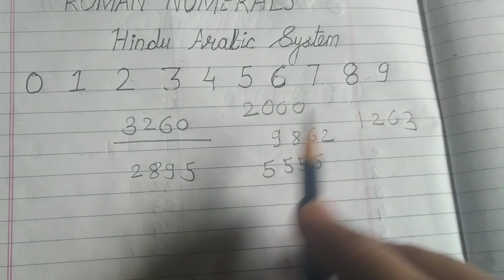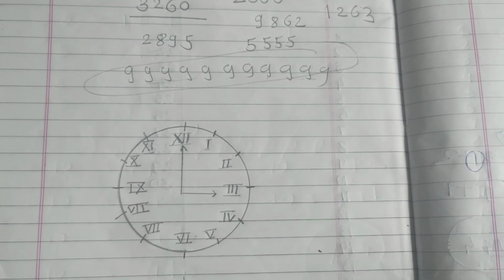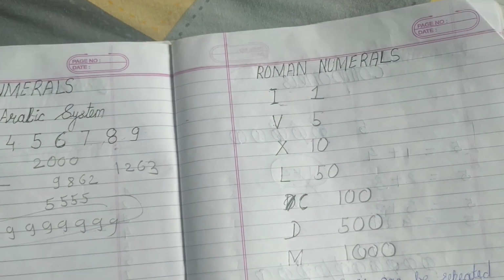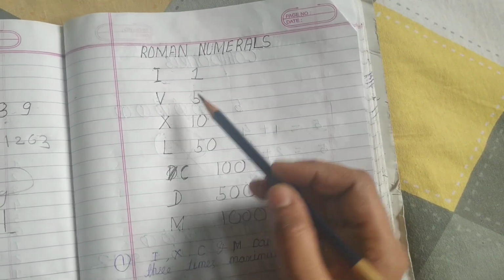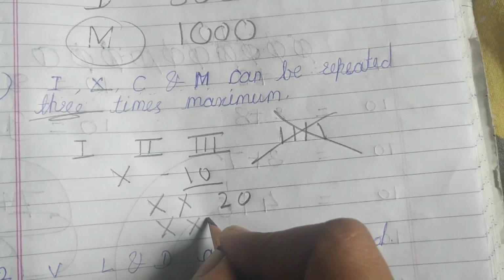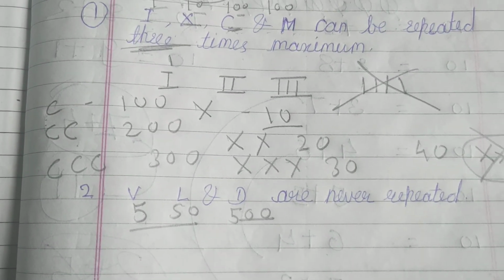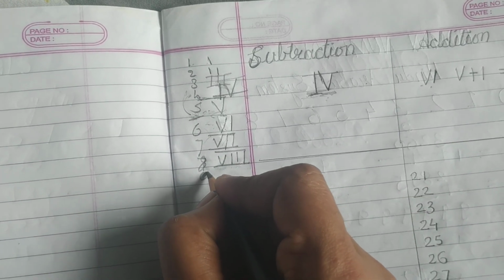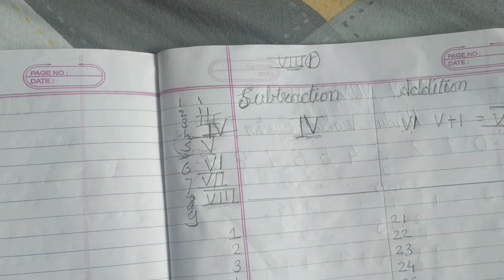PRATIBHA INTERNATIONAL SCHOOL CBSE#